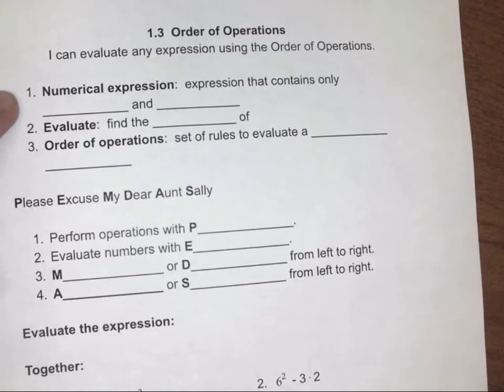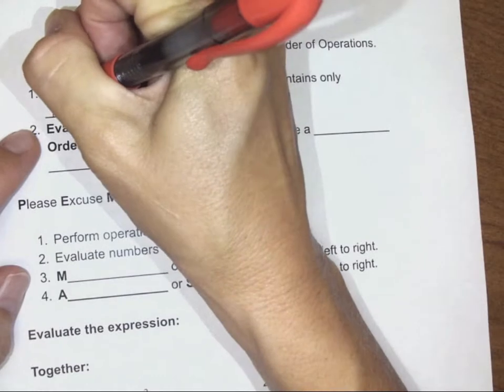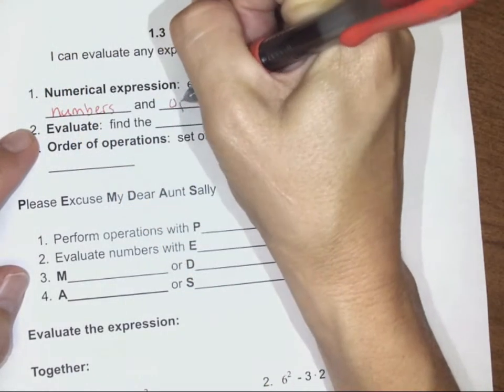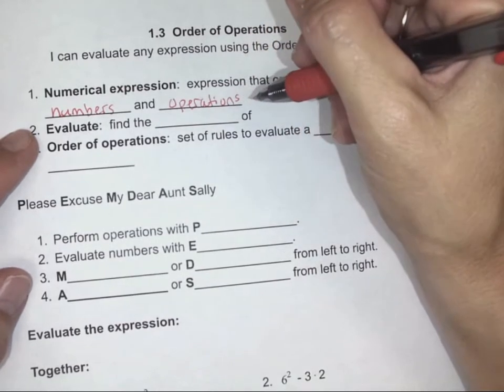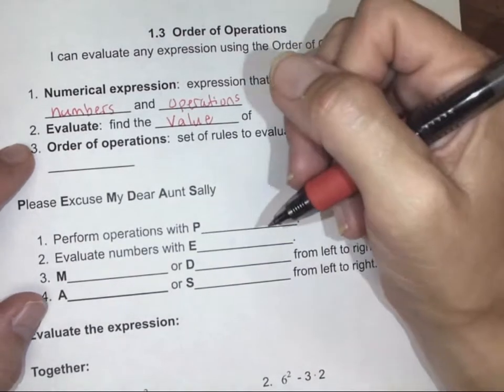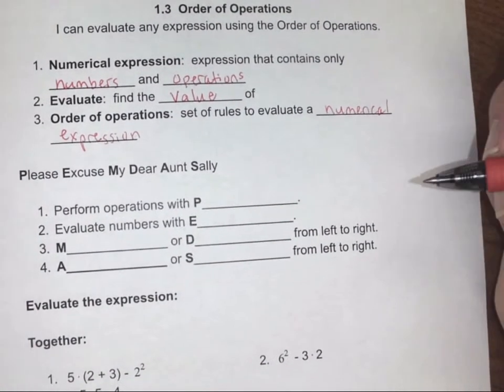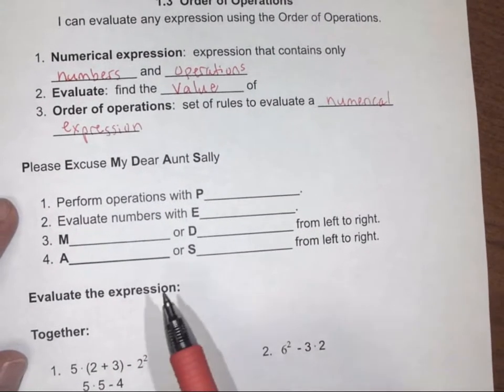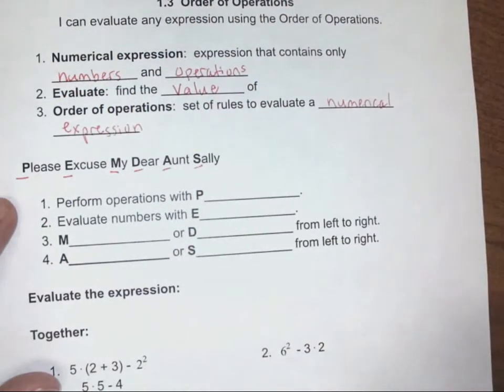1 3 Order of Operations00010001